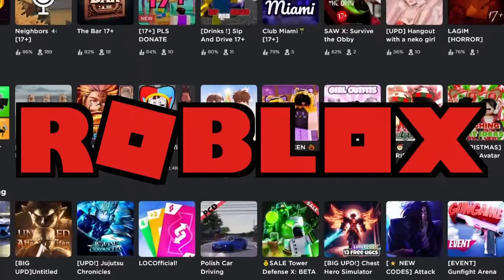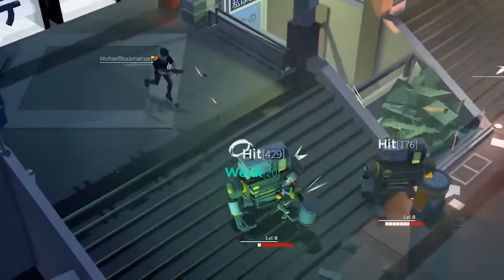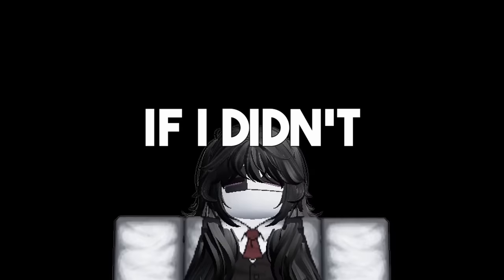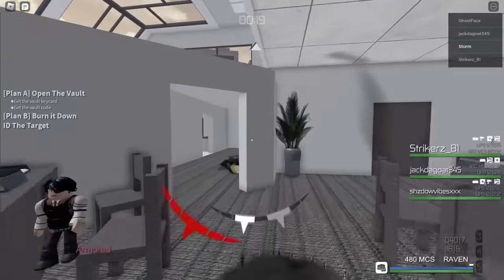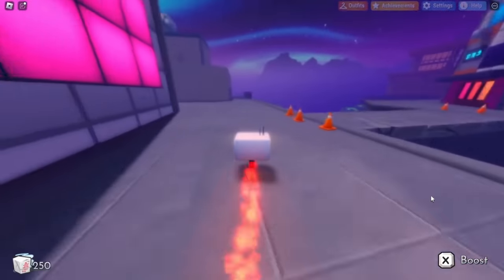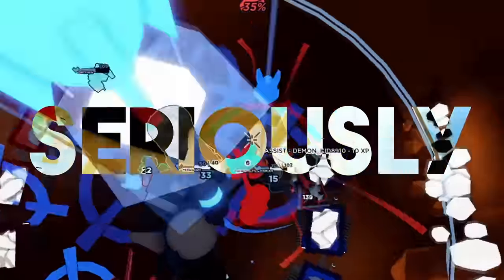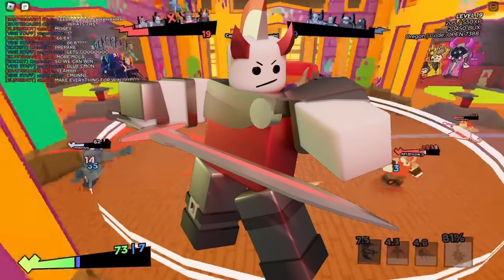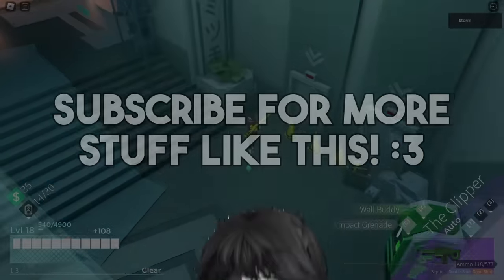Roblox's Greatest Hidden Gems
Roblox likes to only promote games on their front page that are solely intent on making money. However, that means that fun and quality games get no attention. So, in this video I showcase some Hidden Gems that I believe deserve more attention.

PRIME TURBO

DEVIL'S PANDEMONIUM
TIX BLASTERZ

GAMES COVERED:

A fantastic rouge-like, shooter, RPG game, beautifully designed regions you fight your way through against robots and bosses, this game truly utilizes ROBLOX as a whole to create one of the most unforgettable experiences.

A personal favorite, dive into this criminal underground world's story and take on complex missions of taking down banks, or eliminating targets either in stealth, staying 10 steps ahead of everyone, or go in loud with explosives at the ready, your choice.

A 3D platformer game around collecting food and embarking on amazing worlds and levels to collect microwave dinners to power your ship, this game is one of the most cutest and fun platformers on ROBLOX with memorable levels and secrets to discover all over the world.

A team-based fighting game with a truly unique artistic direction, fun diverse characters to play as with many powerful abilities, and with one of the best soundtracks ROBLOX has to offer on its website.

My BIGGEST inspirations for this video (as in this video wouldn't have been made if these amazing people didn't make their videos):

Why We Let Mediocre Games Succeed but Quality Projects Fail
Roblox Has a Quality Game Problem
Why Good Games  Fail and Bad Ones Flourish on Roblox